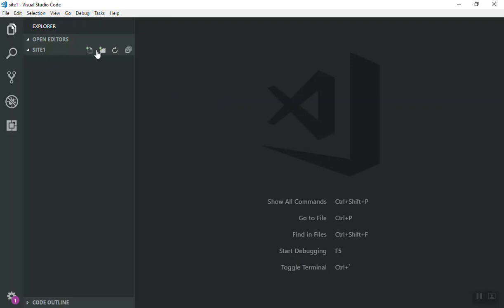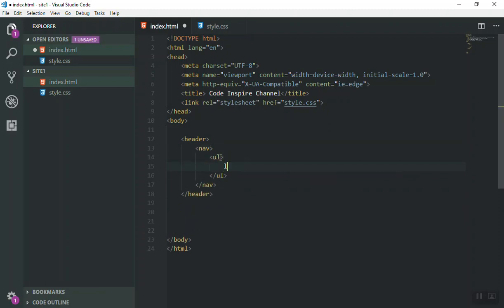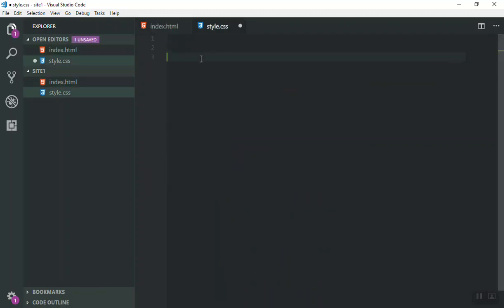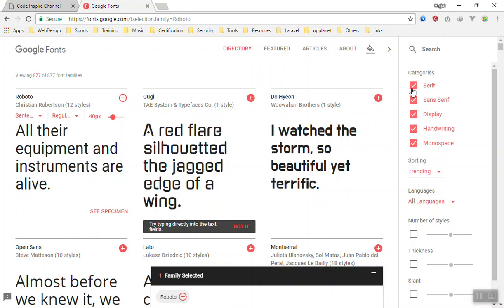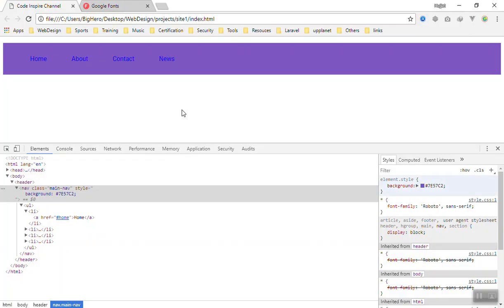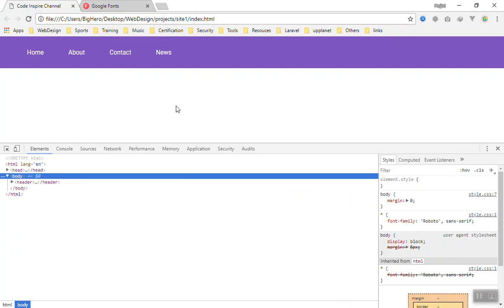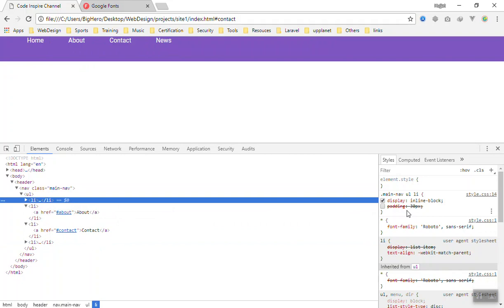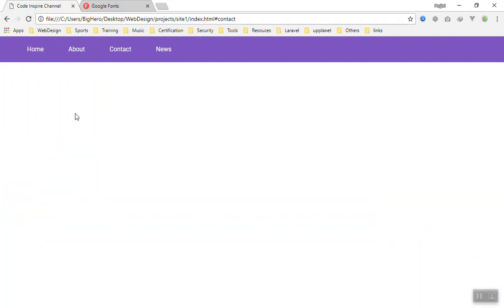040 - Designing a Practical Navigation Menu with CSS3